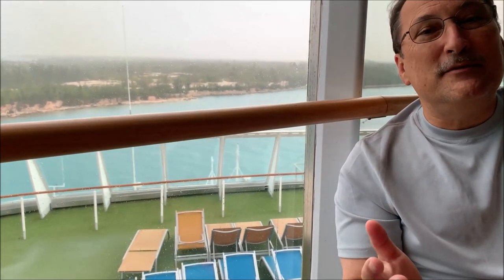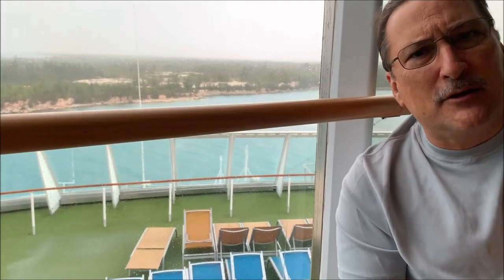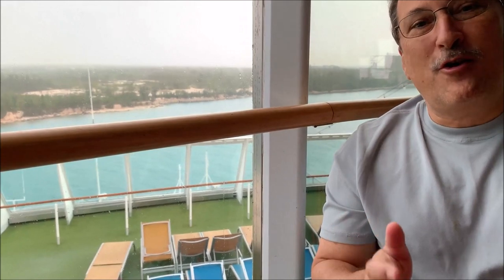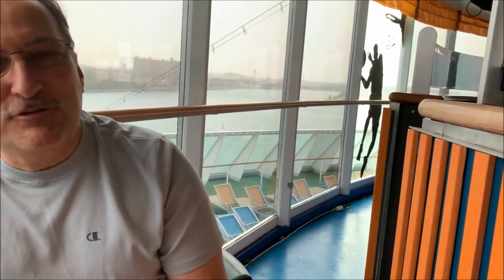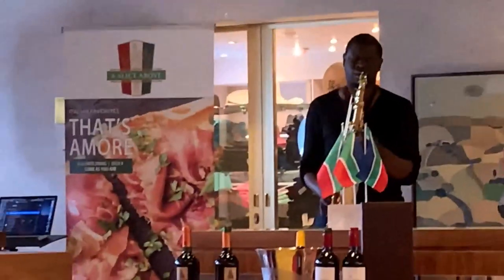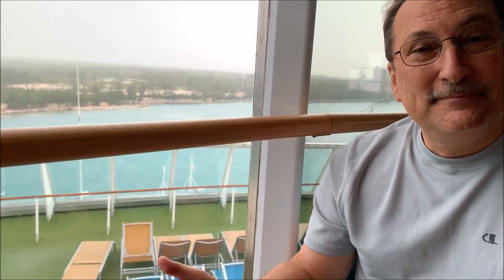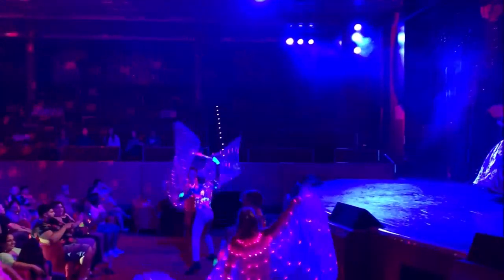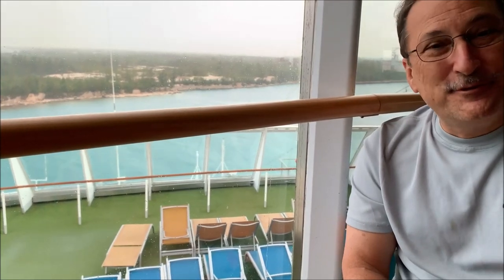Grand Classica Ship Tour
The Foyagers sail on Grand Classica, and bring you along for a ship's tour.

Song
Ark
Artist
AEI (on behalf of NCS); Featherstone Music
(publishing), BMI - Broadcast Music Inc., and 6
Music Rights Societies